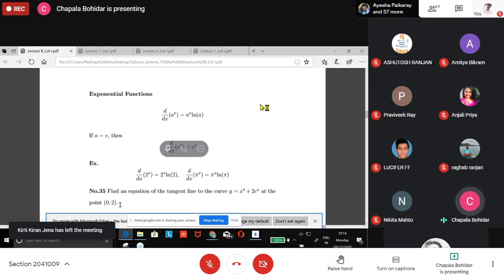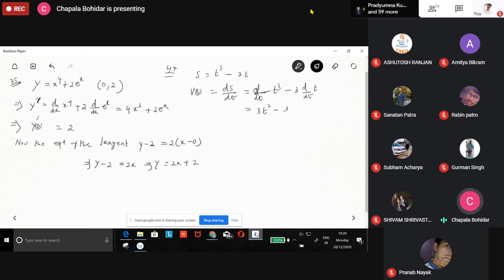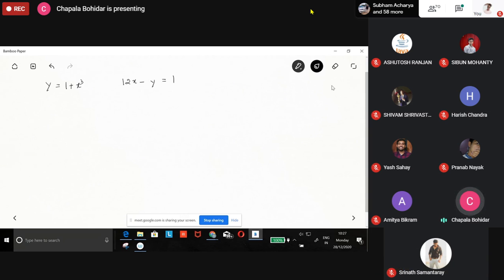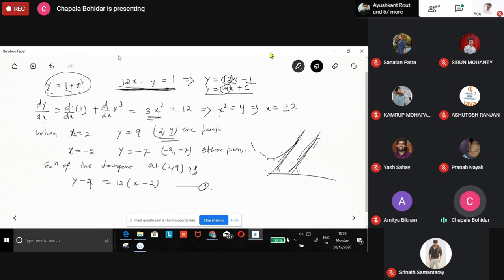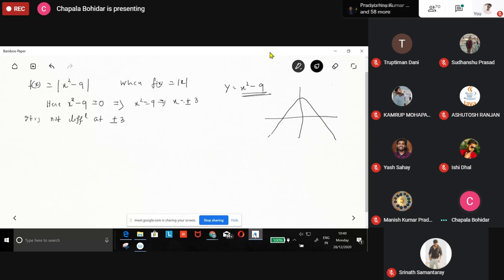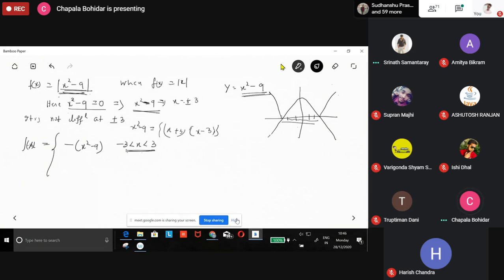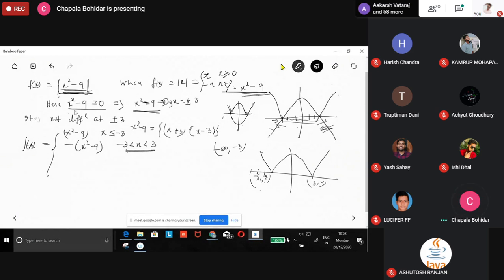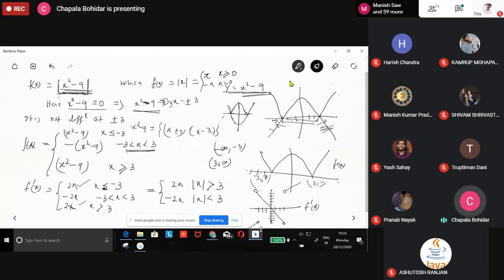Differentiation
Date: 28/12/20
Professor: Chapla Bohidar